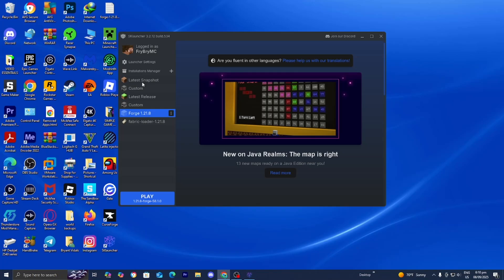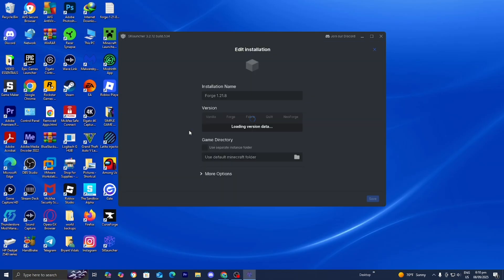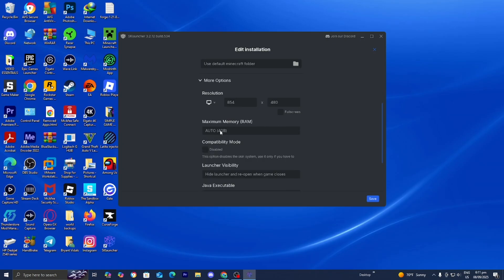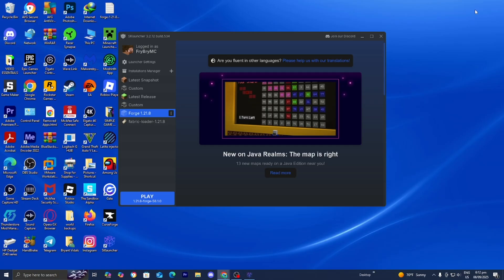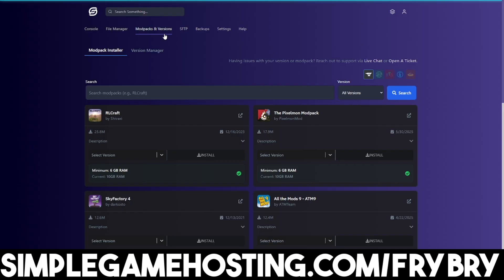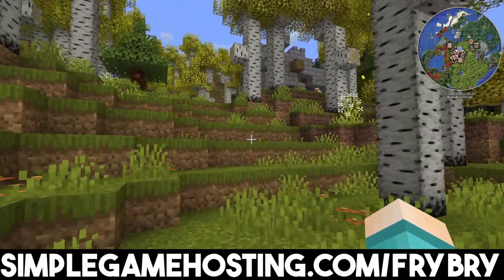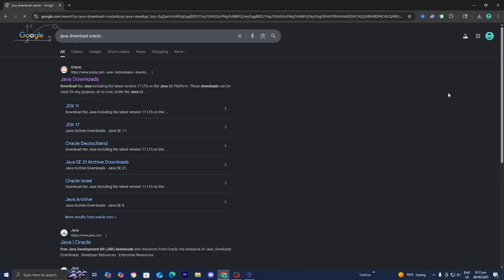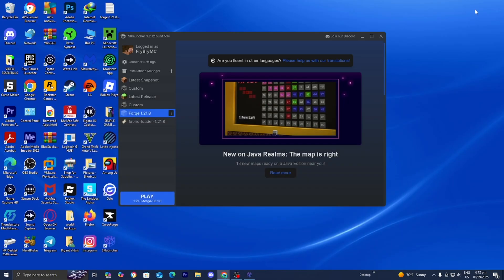How To Fix SKLauncher Crashing! - Tutorial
Is your SKLauncher crashing when starting Minecraft? ⚠️ Don’t worry — in this tutorial, I’ll show you exactly how to fix SKLauncher crashing so you can launch Minecraft smoothly again.